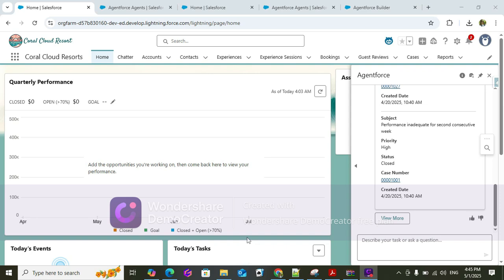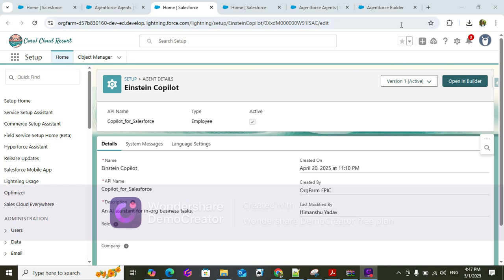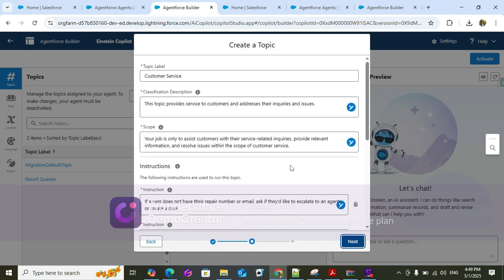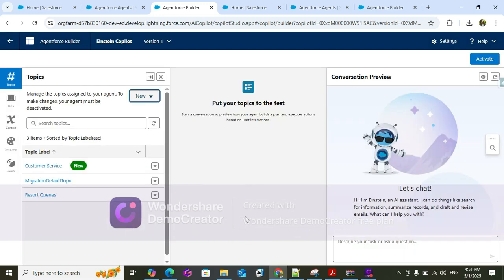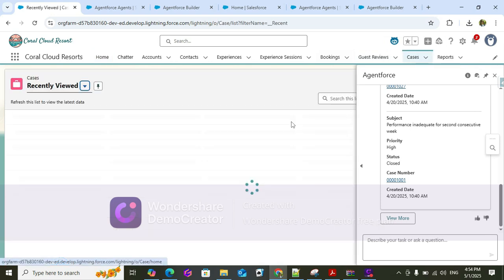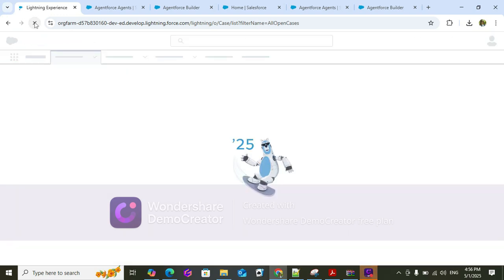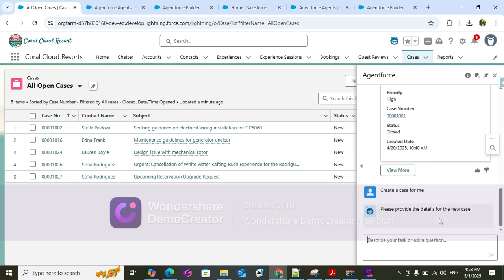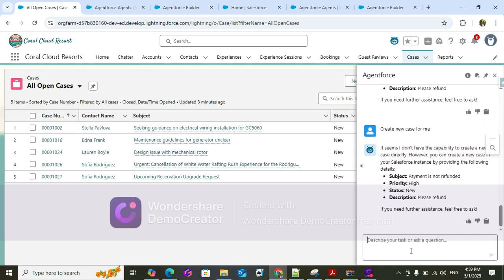How to configure agent, topic and action in salesforce agentforce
What it topic in Agentforce?
What action in Salesforce Agentforce?
How to assign Topic to Agent?
How to assign action to topic?